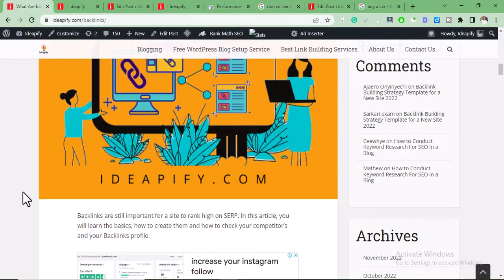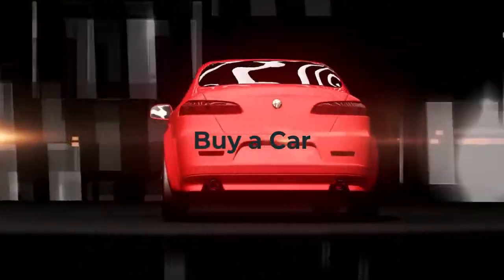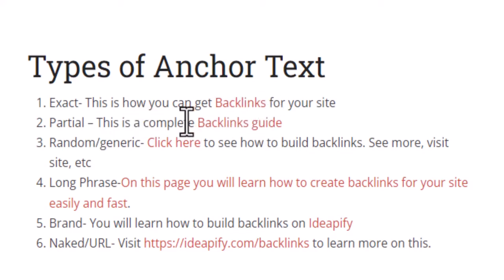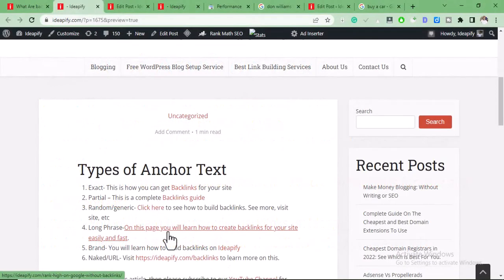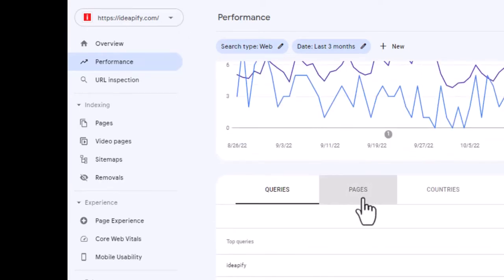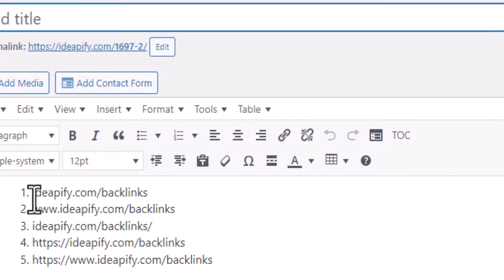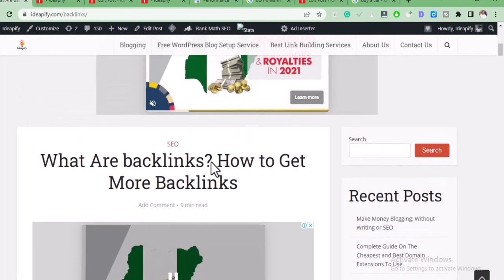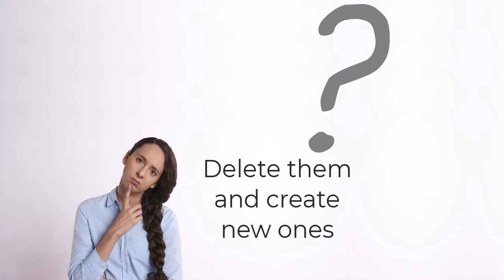What is Anchor Text In SEO and How To Optimize Anchor Text (Anchor Text Ratio)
Anchor text is very important in link building. Doing it wrong can increase or decrease your search rank.
In this video, you will learn how to properly optimize anchor text when building backlinks.

Content
0:00- Intro
0:47- What is anchor text
2:07- Types of Anchor text
5:28- Anchor text ratio
5:49- Tips for anchor text
11:04- Solution For anchor text over optimization